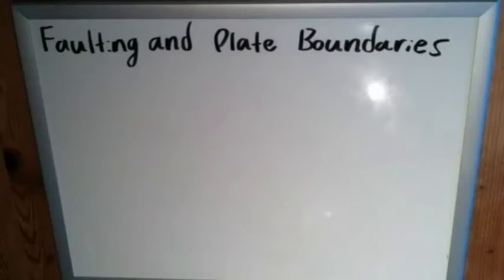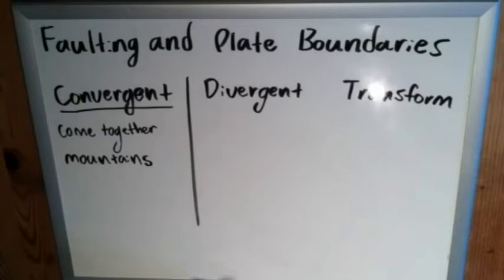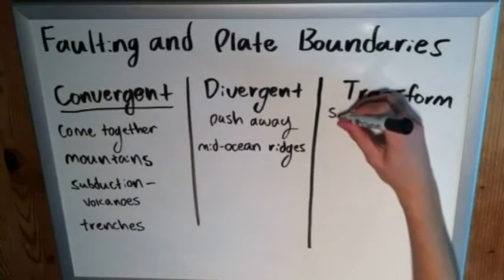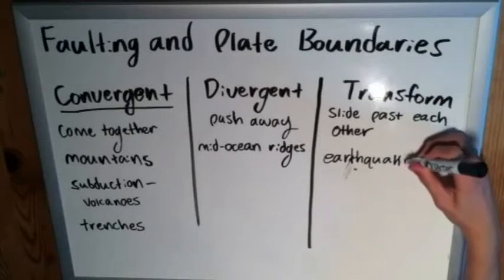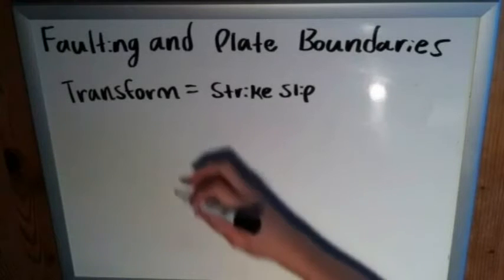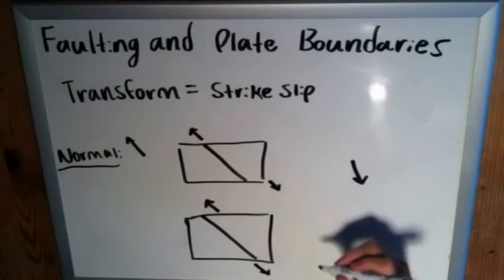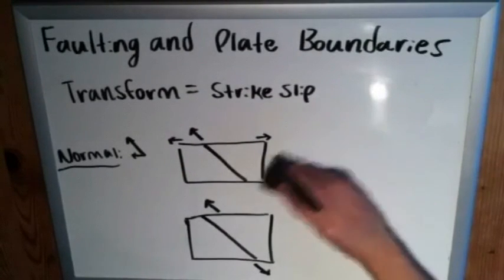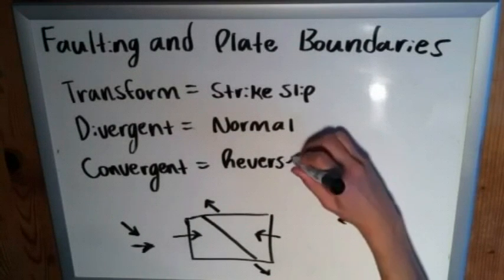The Basics of Geology: Faulting and Plate Boundaries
We go over the three types of plate boundaries and determine which faults can be found at each type.